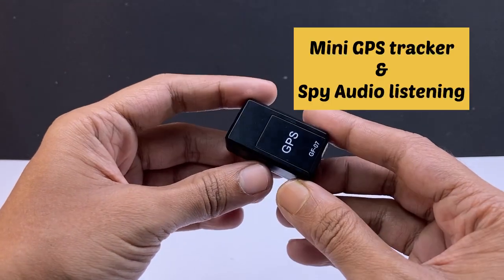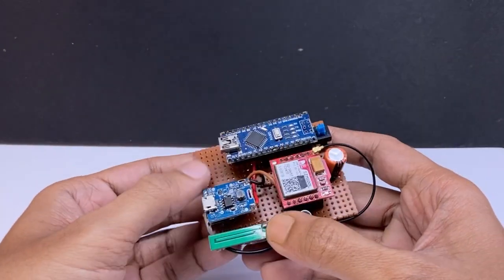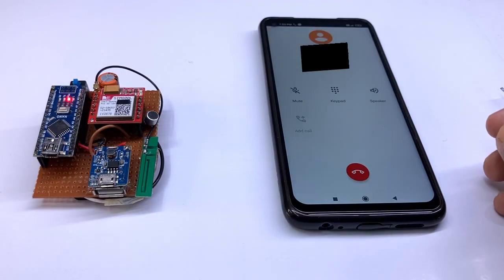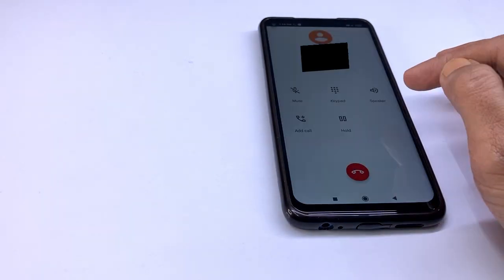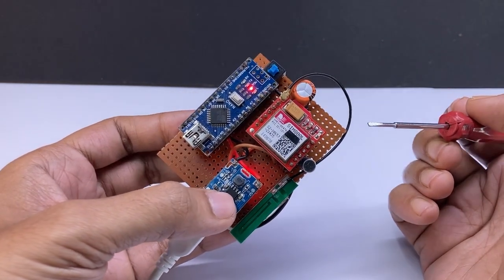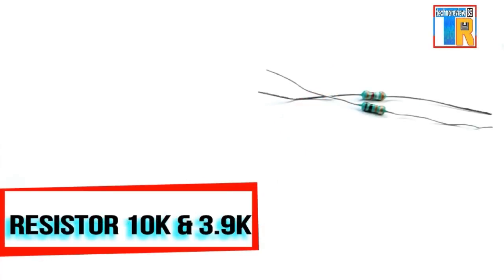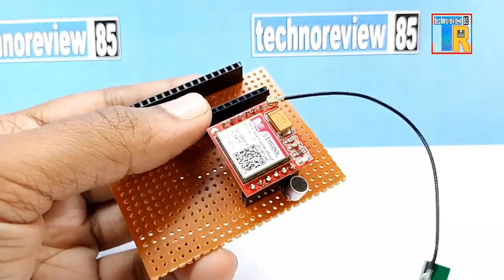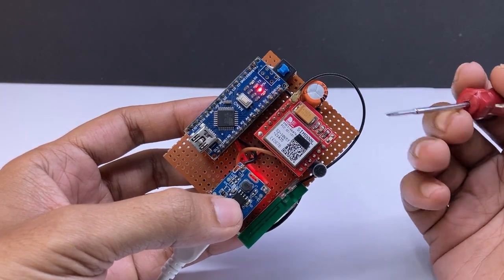Make a spy audio listening device like GF-07 GPS tracker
This is a guide for making a spy Audio listening device. It works like GF-07 or GF-09 mini GPS trackers. That portable GPS tracker has this audio listening feature. you can hear the audio by making a phone call.
this newly invented device also has the same feature. it is a Hidden audio surveillance listening device.
 you can make it at home. I made it with an Arduino nano.